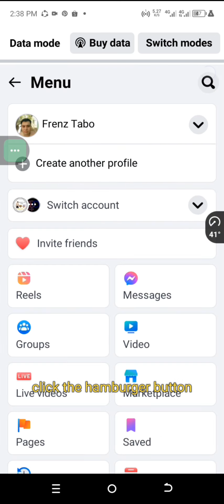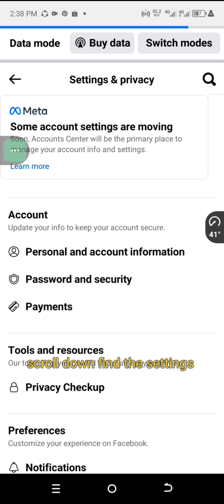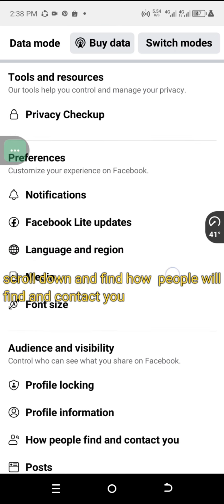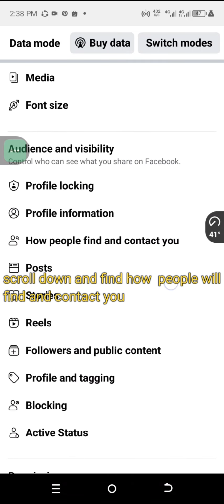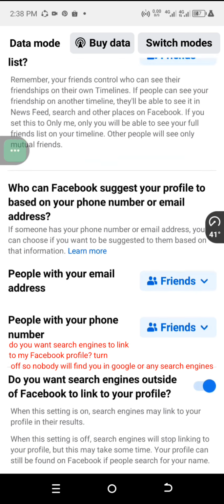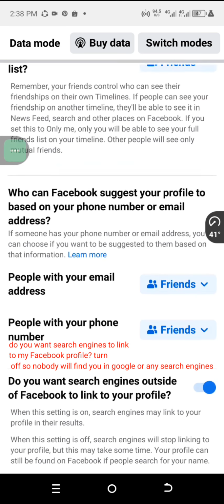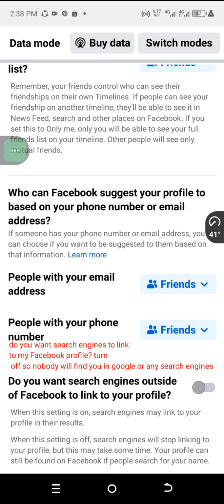How To Not Find Your Facebook In Google And Other Search Engines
In this educational video, you will learn how to prevent your Facebook profile from appearing in Google and other search engines. By following our step-by-step tutorial, you can protect your privacy and keep your personal information secure. Don't let your Facebook profile be easily accessible to anyone on the internet - watch this video to learn how to hide your link on Chrome and other search engines.